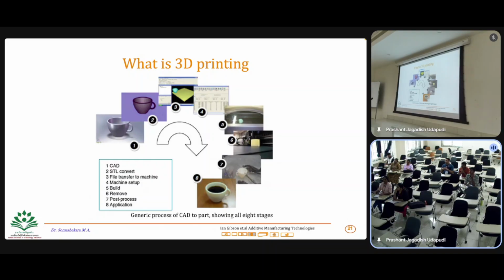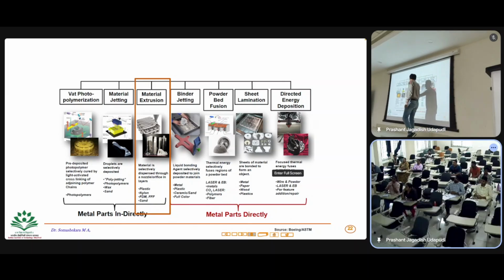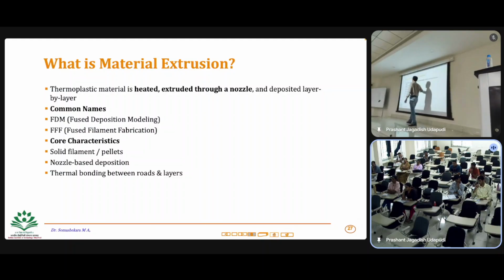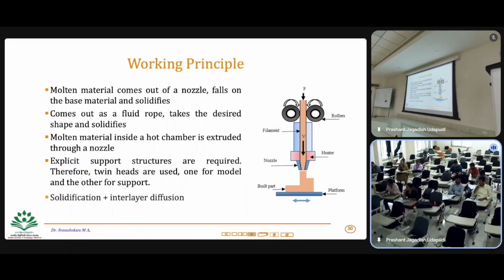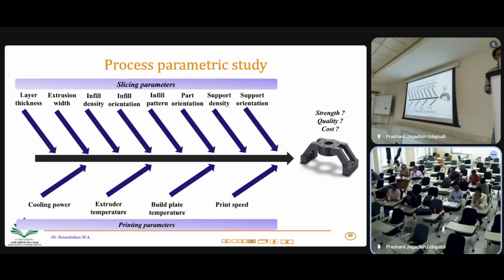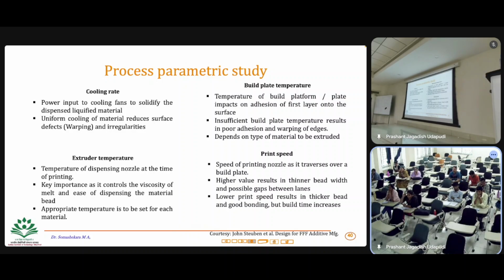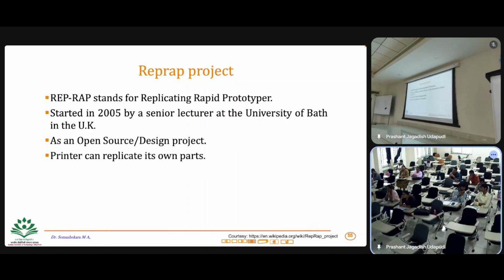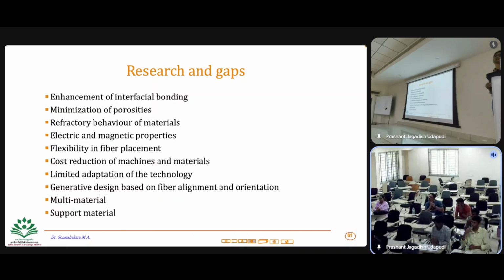GiAN Day6 Session21 Dr Somashekara MA